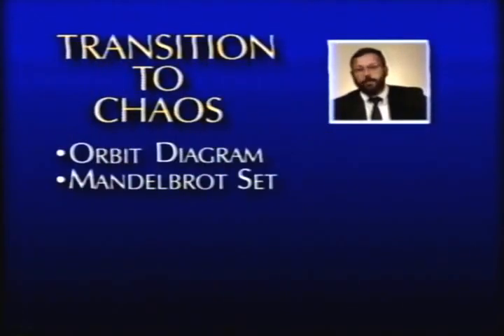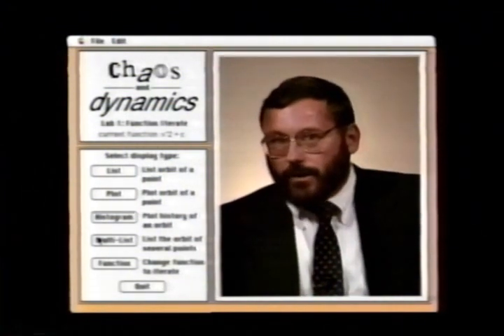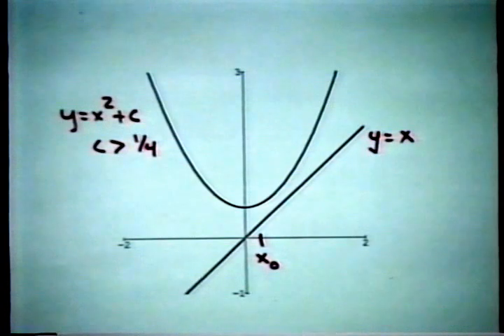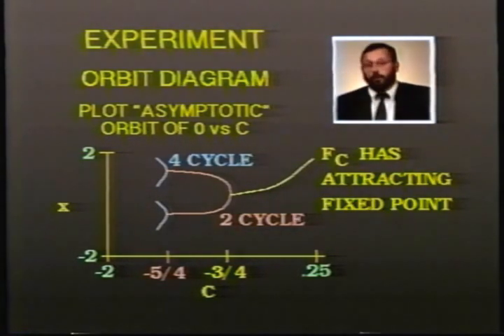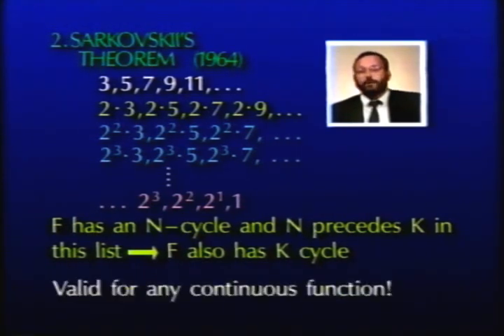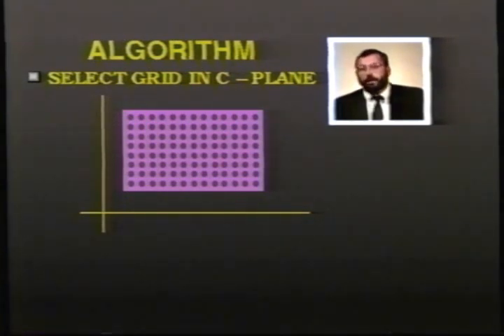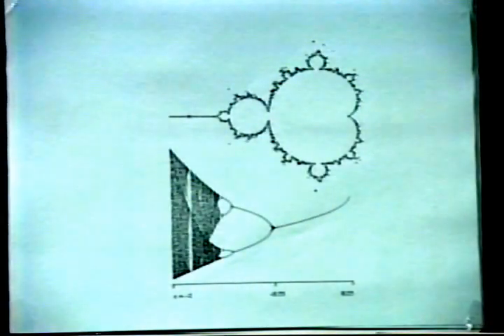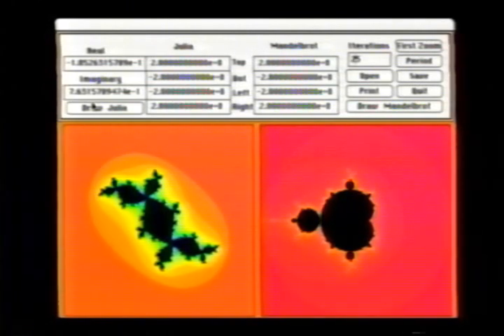Transition to Chaos: The Orbit Diagram and the Mandelbrot Set, Robert L. Devaney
In this video lecture by Prof. Robert L. Devaney, the mathematical structures known as the Orbit Diagram and the Mandelbrot set are explained and illustrated. This video constitute an introduction to chaos theory and complex analytic dynamics.